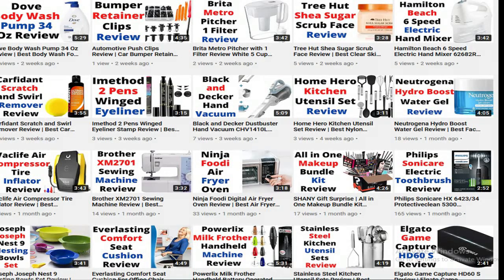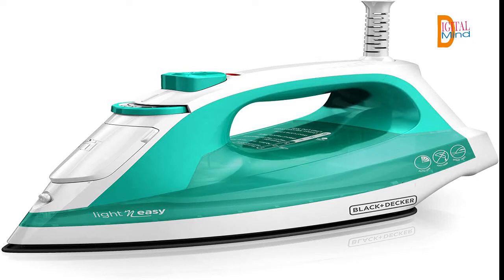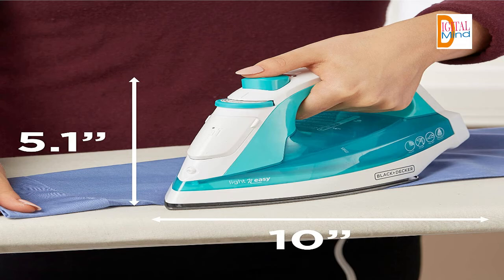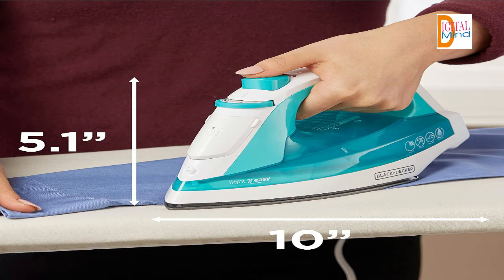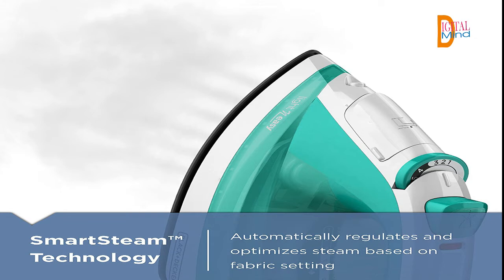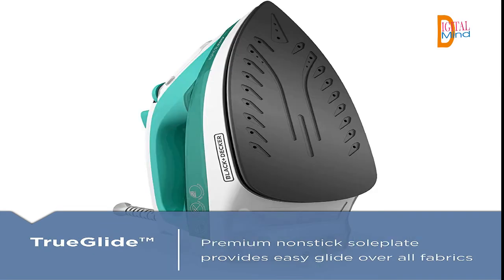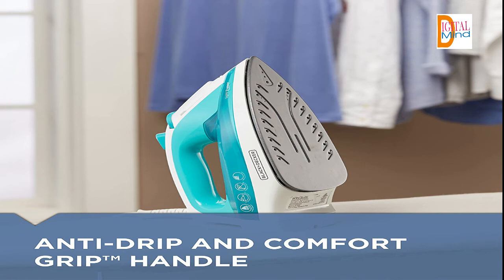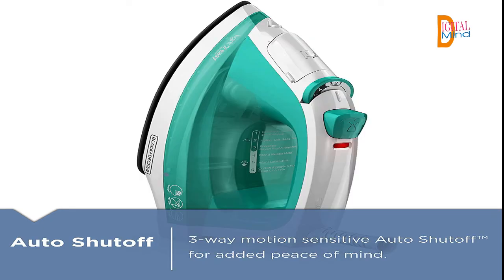Compact Steam Iron Review | Best Cheap BLACK DECKER IR1010 Iron 2022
Compact Steam Iron Review Here. Best Cheap BLACK+DECKER IR1010 Iron Take the guesswork out of ironing. Compact Steam Iron SmartSteam automatically optimizes the amount of steam based on the temperature you select. Compact Steam Iron The iron is engineered to prevent dripping by closely regulating water temperatures. Compact Steam Iron The push-button mister helps moisten fabrics to quickly smooth away deep wrinkles.